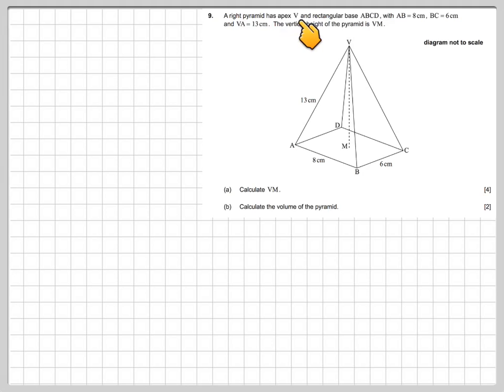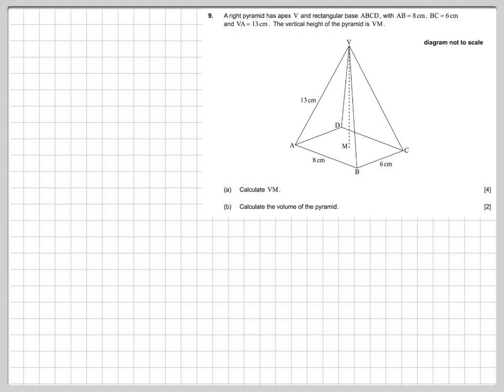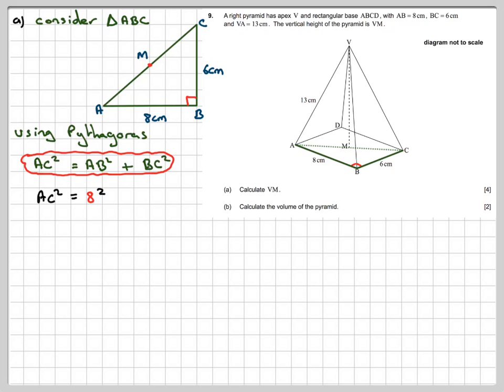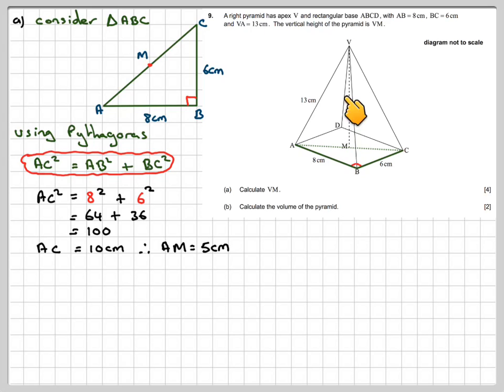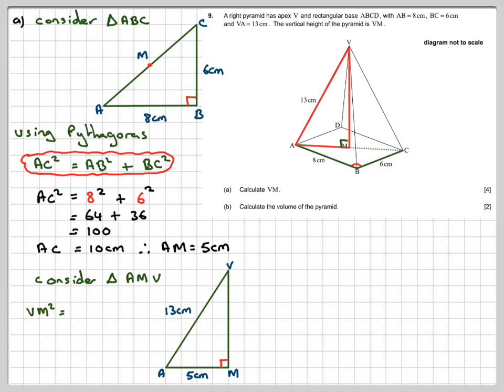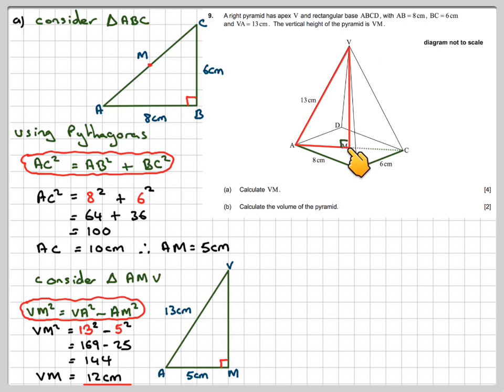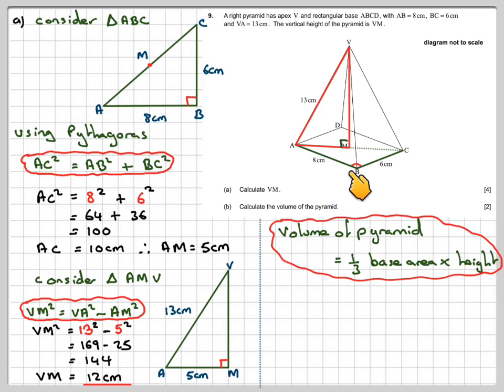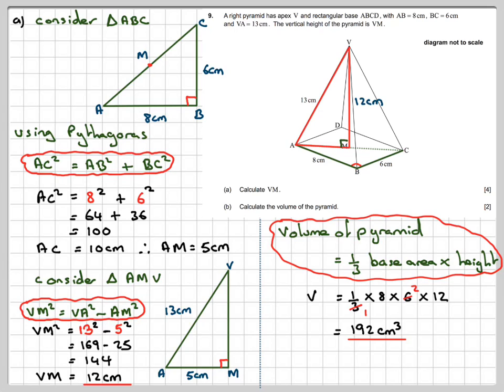Finding the height and volume of a pyramid